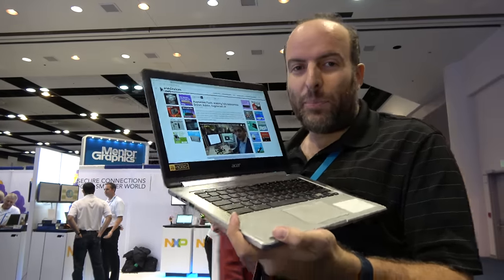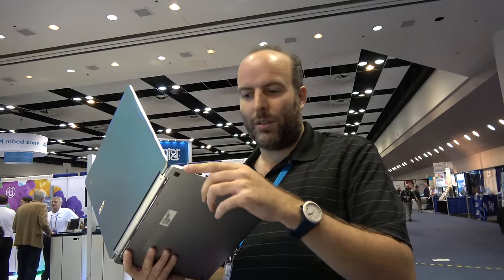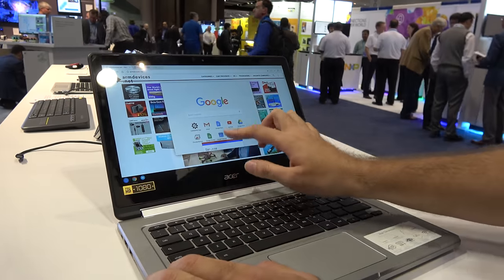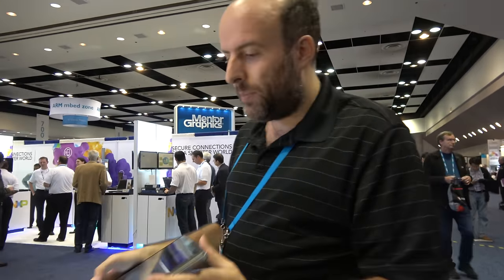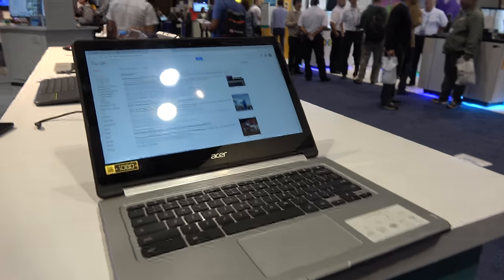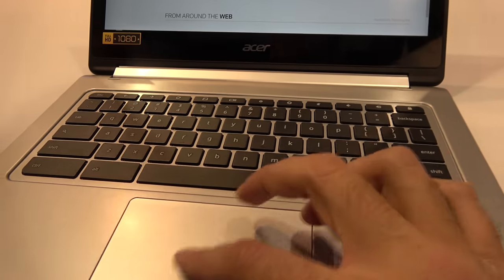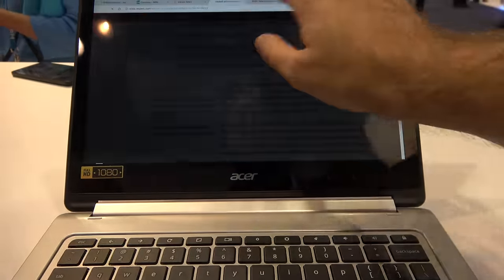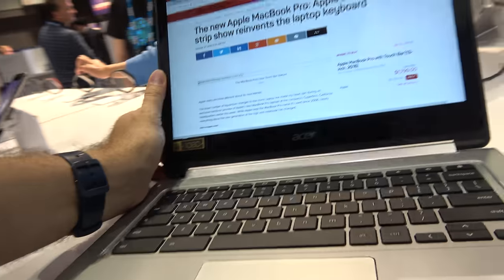Acer Chromebook R13 on MediaTek MT8173C dual ARM Cortex-A72 and dual ARM Cortex-A53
The first ARM Cortex-A72 powered Chromebook, the first MediaTek Chromebook, powered by the Quad-core big.LITTLE MediaTek MT8173C Dual ARM Cortex-A72 and Dual ARM Cortex-A53 with PowerVR GX6250 GPU. This Acer Chromebook R13 is priced currently at $399 available now in the USA, soon should also be available in Europe. It looks great with a full sized HDMI, USB3 port, one USB Type-C port and a headset port. I am tempted to buy one, but I think I'll wait and see which Chromebooks will be released in the days/weeks to come, especially the rumored Rockchip RK3399 Powered Samsung Chromebook Pro.